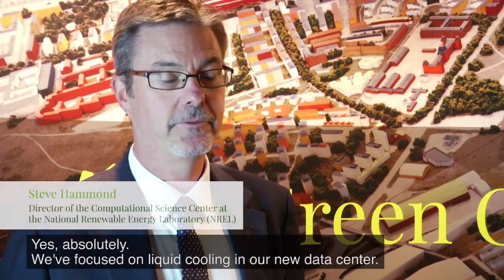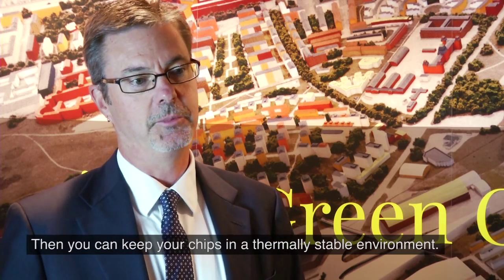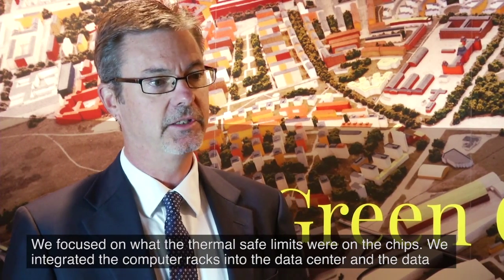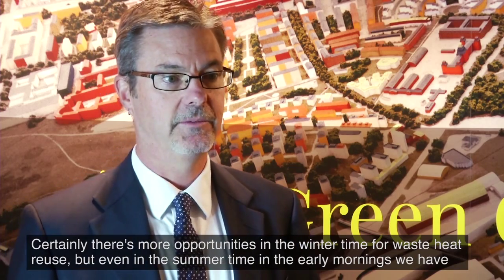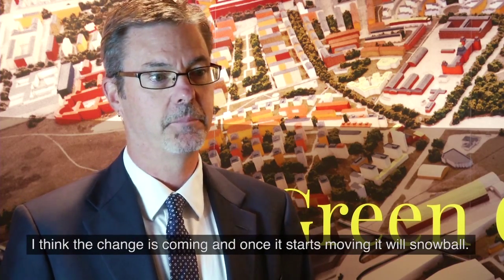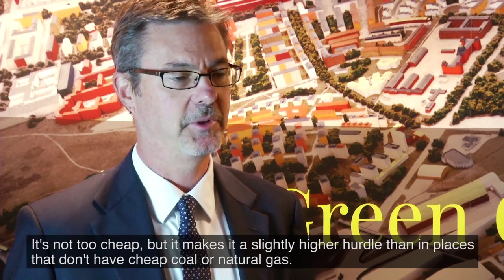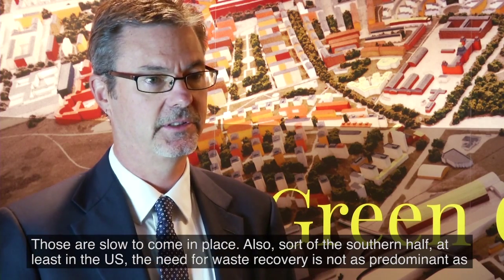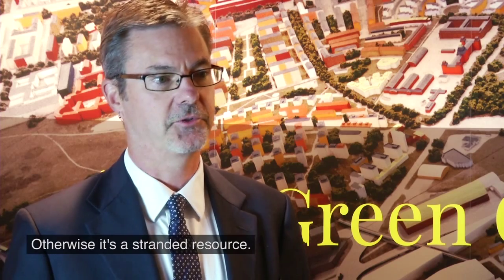Steve Hammond (NREL) on liquid cooling and energy efficient data centers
Steve Hammond, NREL, talks to Dr Mattias Ganslandt, Chief Business Developer of Fortum Värme, about energy efficient data centers and high performance computing during the International Meeting on Green Computing in Stockholm on September 23, 2015.